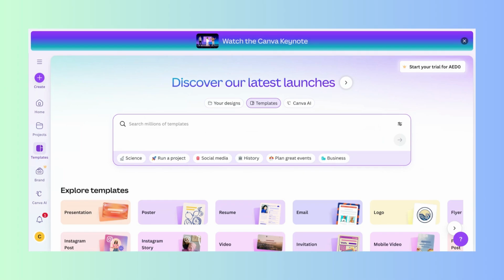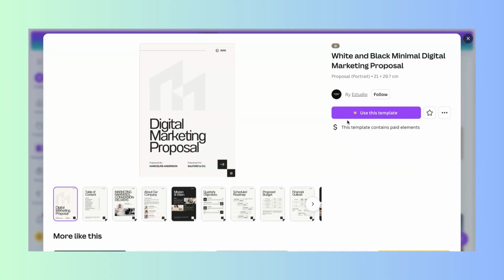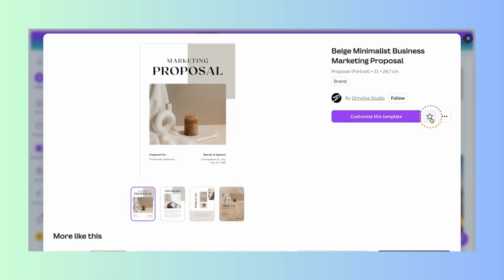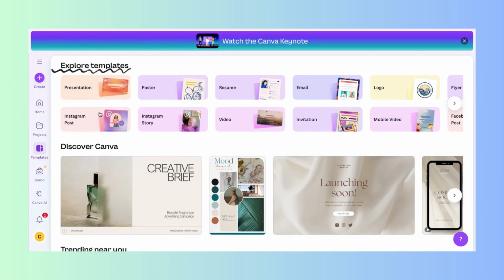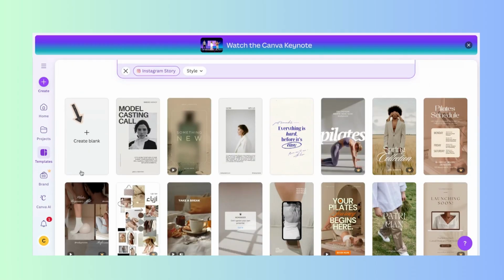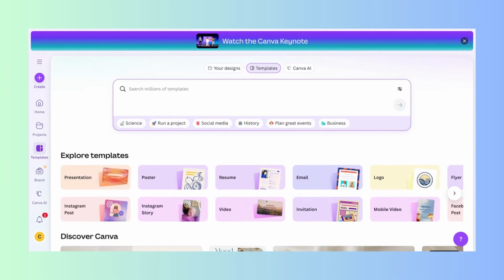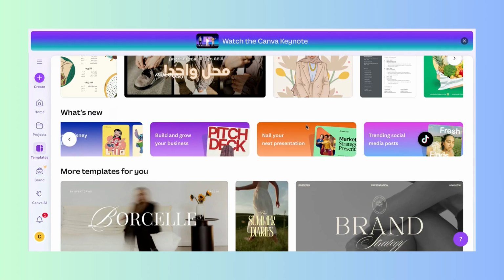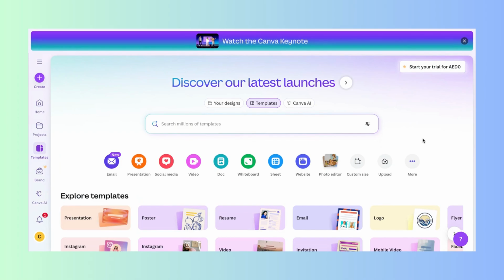Canva templates tutorial - Home Page navigation part 4 - Canva tutorial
Discover my Canva templates overview video. Let's discover Canva templates together. If you're new to Canva, you're in the right place. In this video, I'll walk you through the Canva templates section. You'll learn what's available and will be able to take the first step towards searching for and finding the right template for your project.

Aduky!